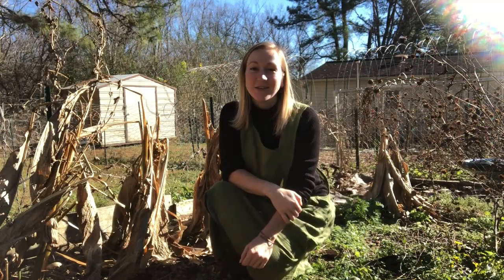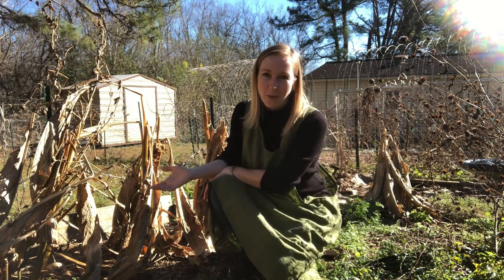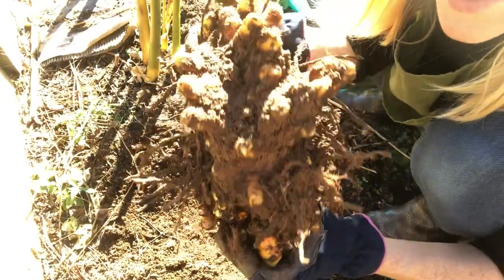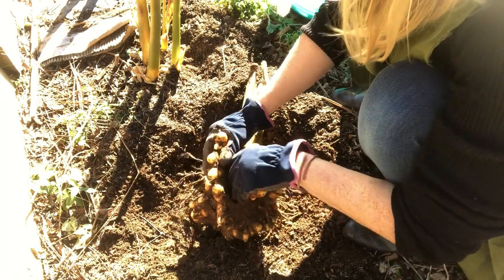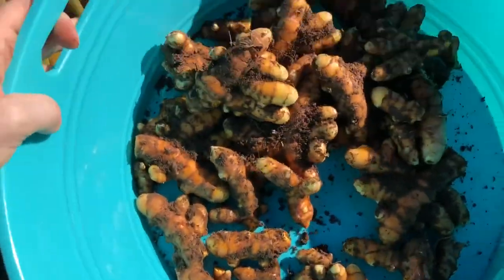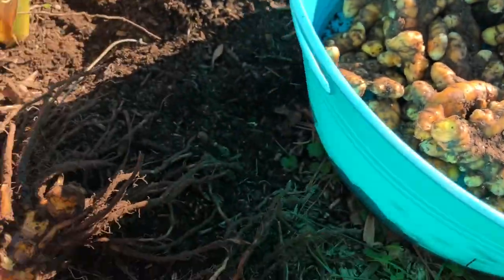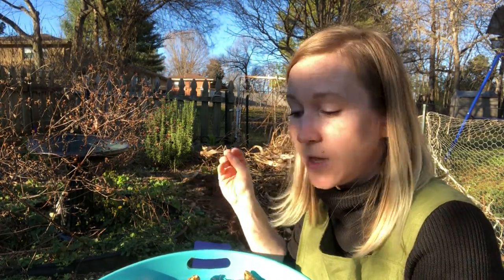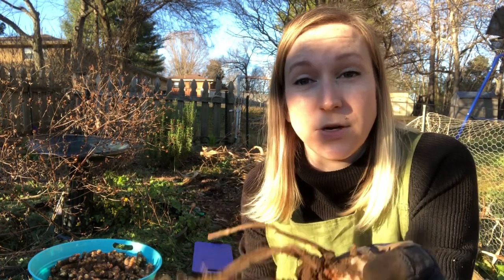How to Harvest & Replant Turmeric | Wash, Cure + Store | Medicinal Benefits & Uses | Growing Tips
Learn how easy it is to grow and harvest your own turmeric! I’ll also show you how to replant the rhizomes, as well as how to clean, cure, and store turmeric.Turmeric is very important in herbalism and has many proven medicinal uses and health benefits. Its the perfect plant for beginners to grow, so give turmeric a try in your garden!